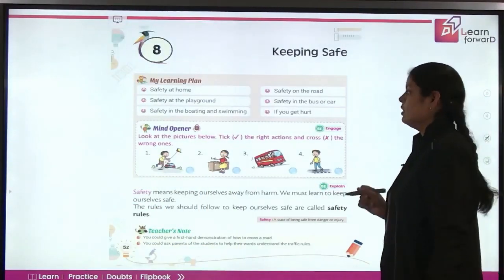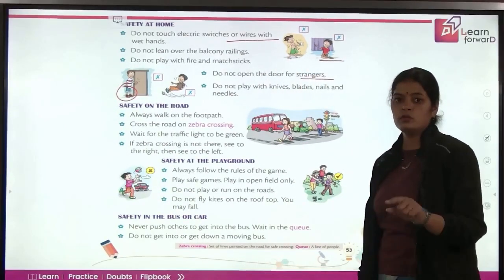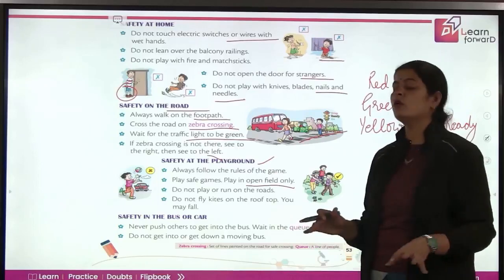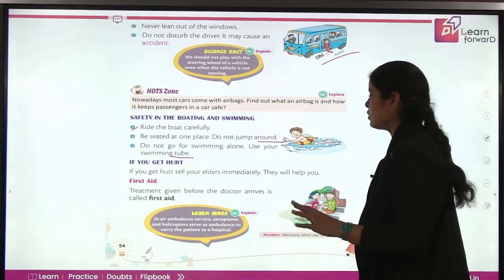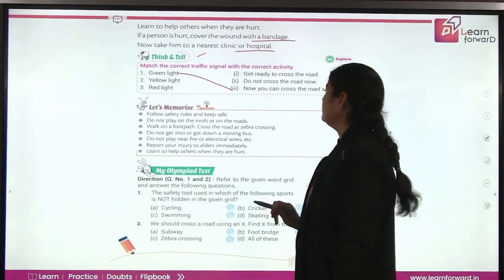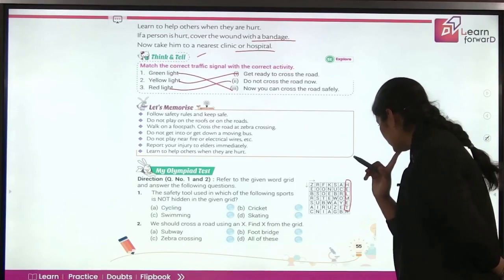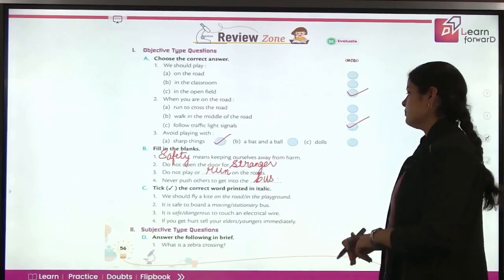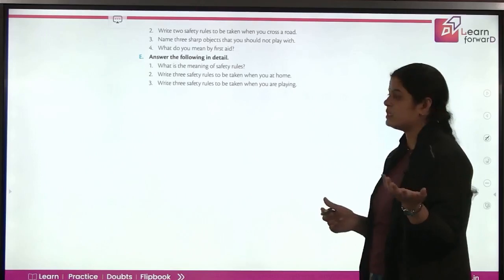FLEARN FORWARD | FEATHER CAP | LINK WITH SCIENCE 2 | CHAPTER-8 | KEEPING SAFE